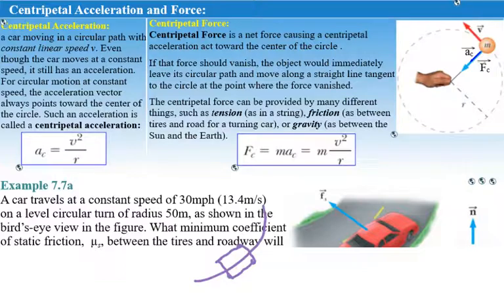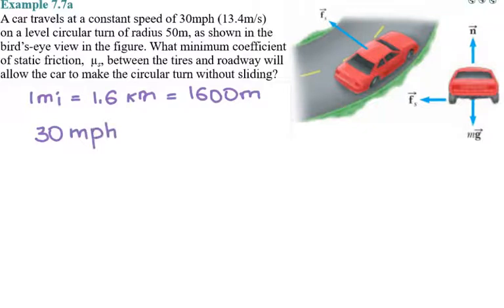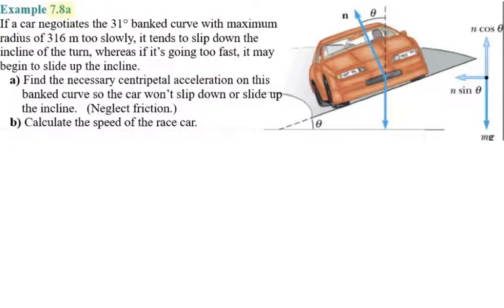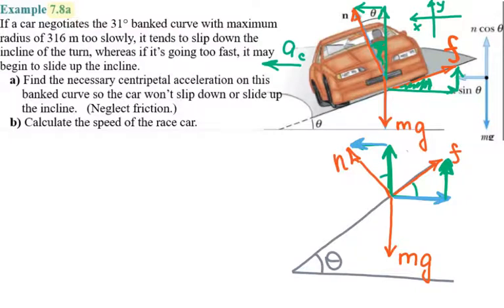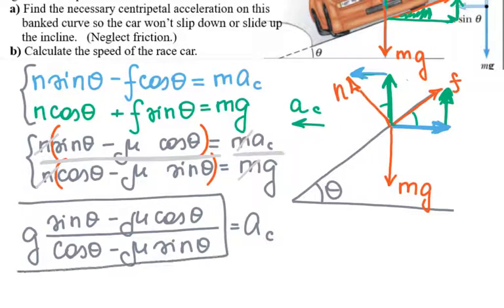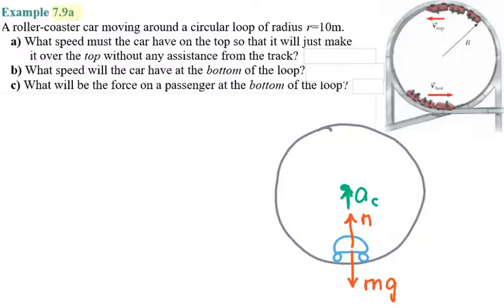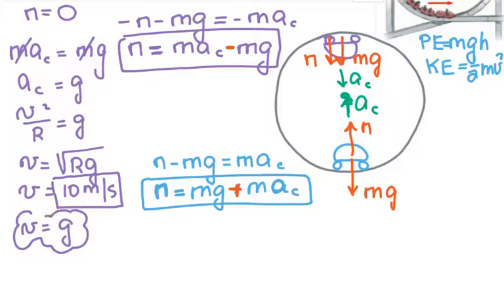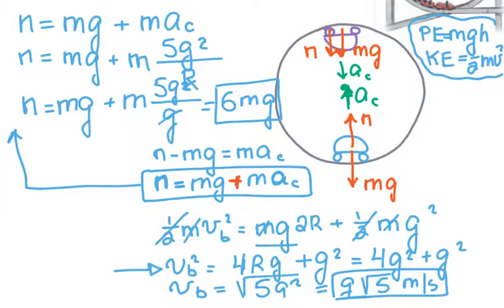AP Physics 1 - Circular Motion 1 - Introduction To Circular Motion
A MISTAKE AT 14:06 WHEN I COPIED THE SIGN the negative - INSTEAD OF positive sign + for friction times sine theta..